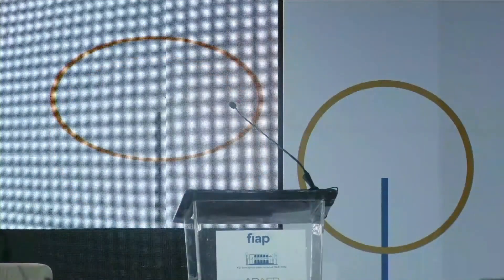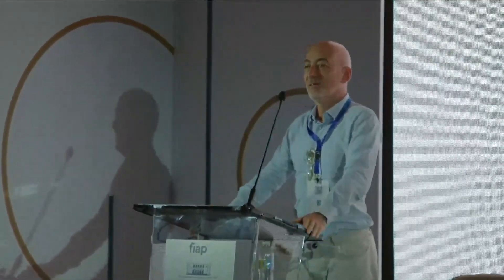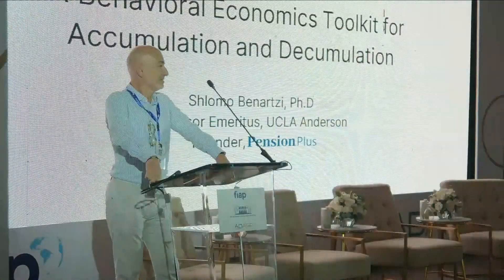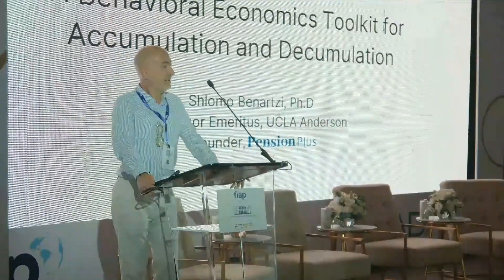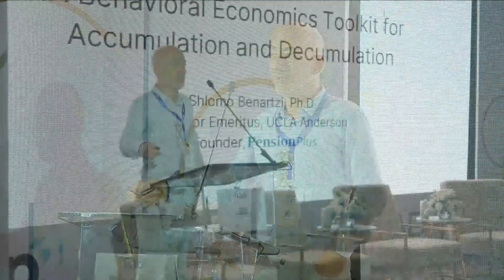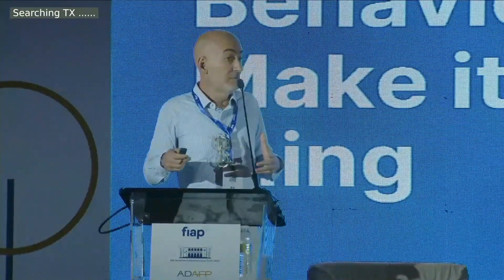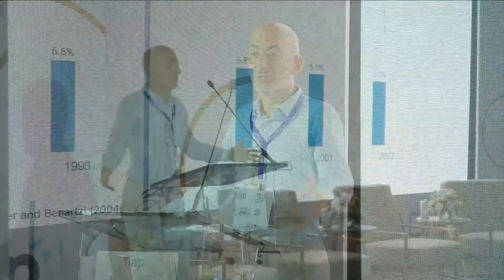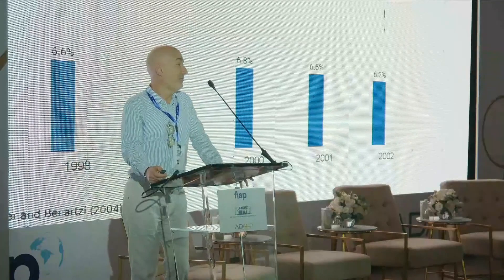Sholomo Benartzi - Conferencia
Sholomo Benartzi - Conferencia: Herramientas de la economía del comportamiento para las etapas de acumulación y desacumulación en los sistemas de pensiones

Este 6 y 7 de octubre se llevó a cabo el XIX Seminario Internacional FIAP “Desafíos y soluciones para las pensiones de hoy y mañana”, organizado en forma conjunta por la Federación Internacional de Administradoras de Fondos de Pensiones (FIAP) y la Asociación Dominicana de Administradoras de Fondos de Pensiones (ADAFP), en el hotel Barceló Bávaro Palace, República Dominicana.

Revisa las presentaciones de los ponentes al seminario en el siguiente